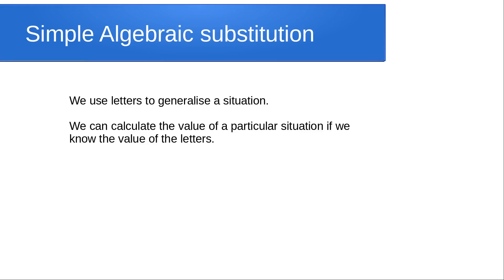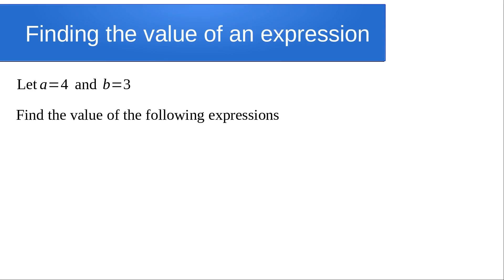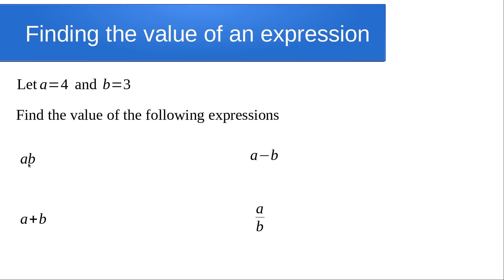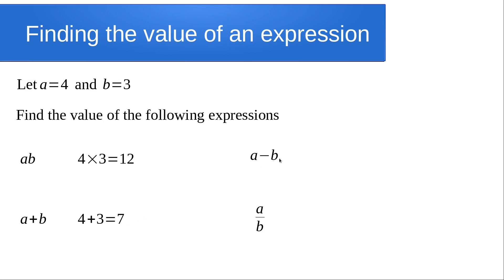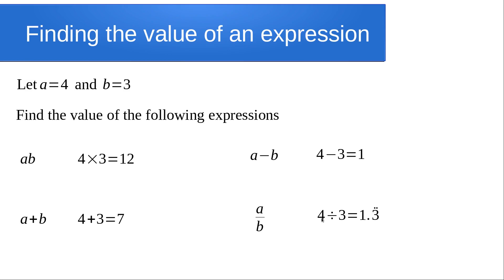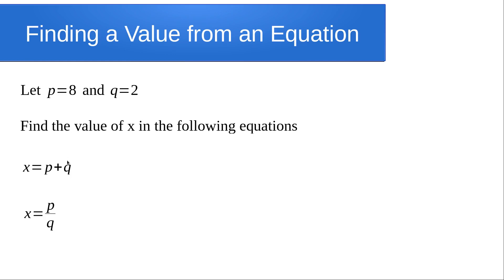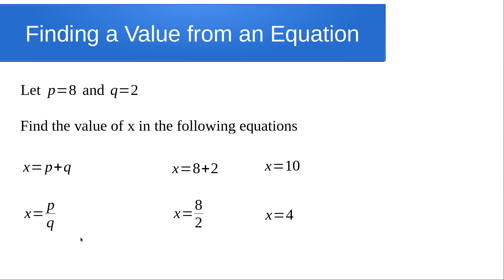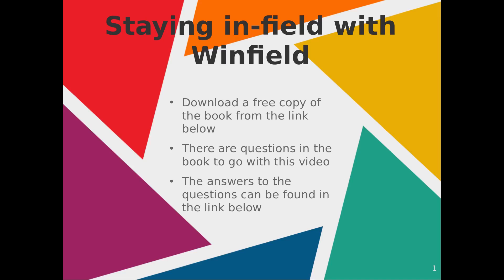Simple Algebraic Substitution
In this video we will show how to do simple algebraic substitution using the +, -, *, /.